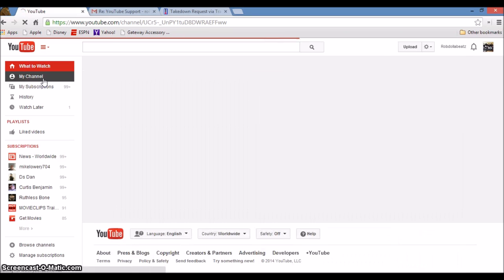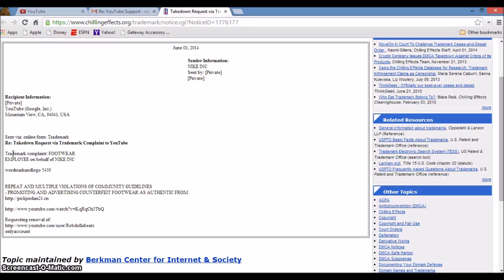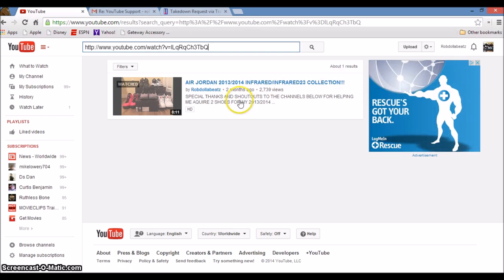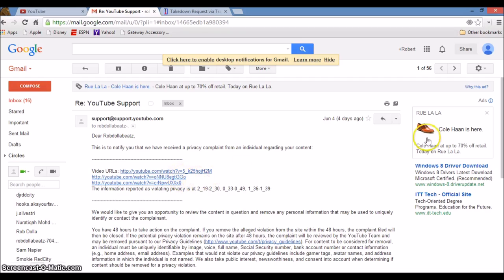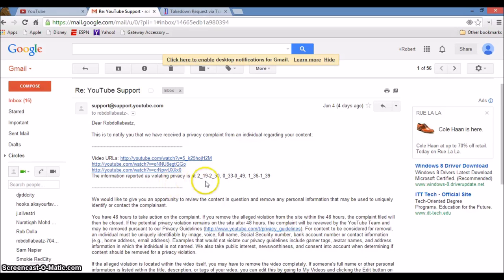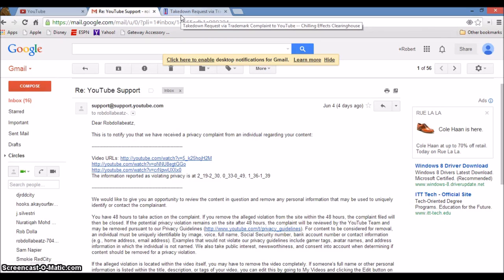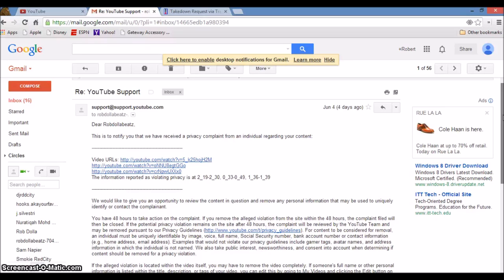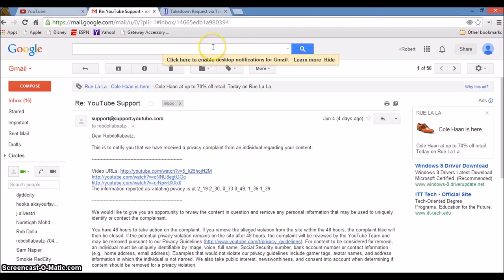ATTACK OF THE FLAGS!!!